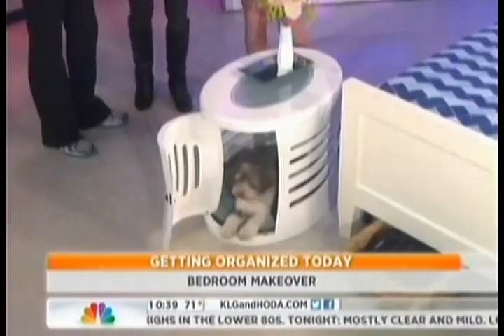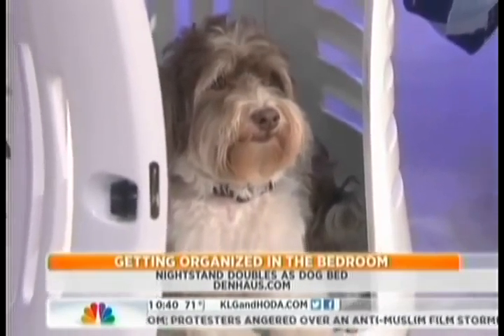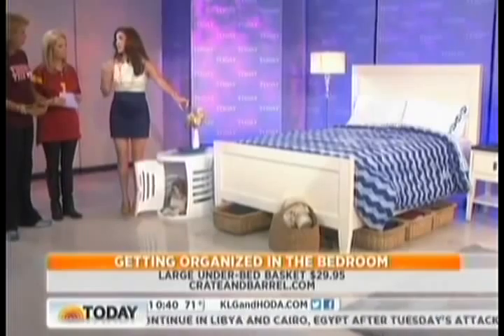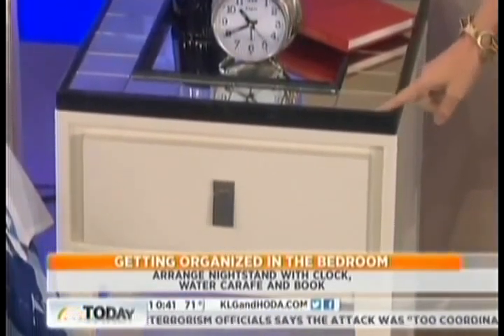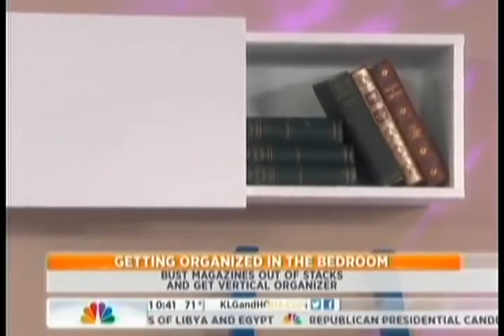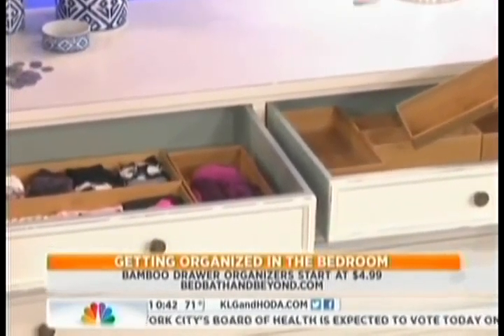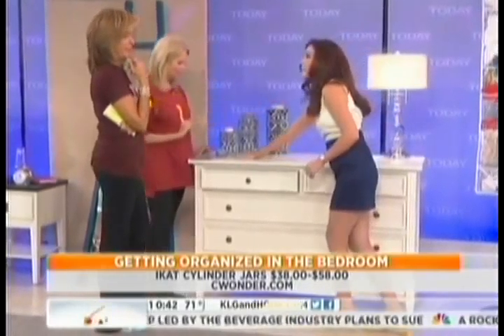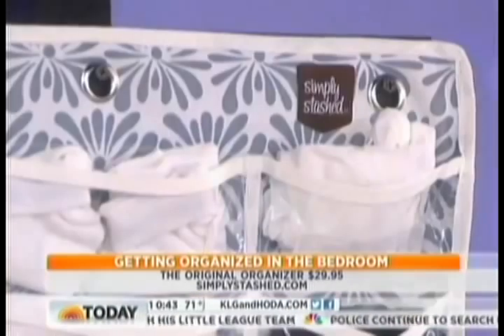Designer Dog Crate on the Today Show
The DenHaus ZenHaus makes an appearance on the Today Show!